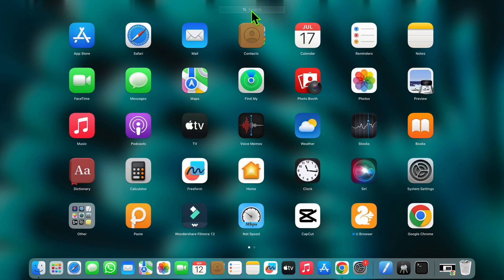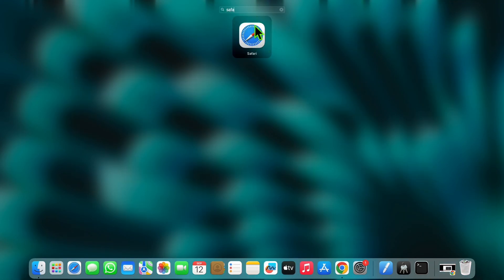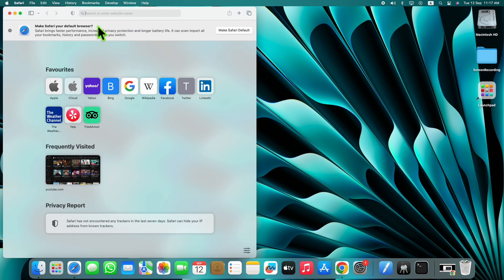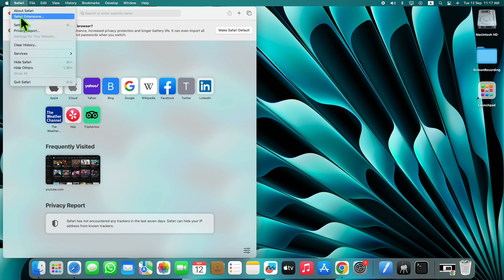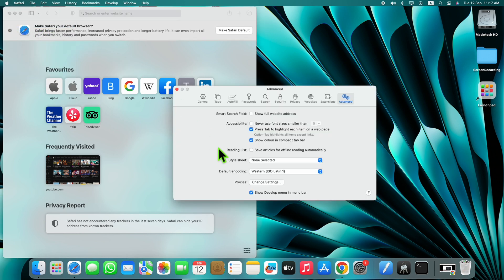How to Fix Browser Not working in Mac OS (2023)